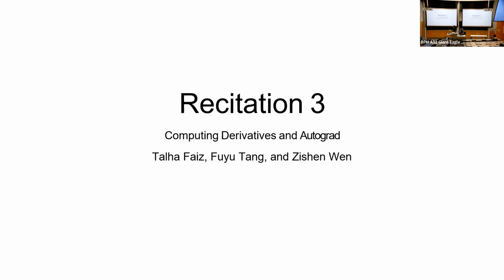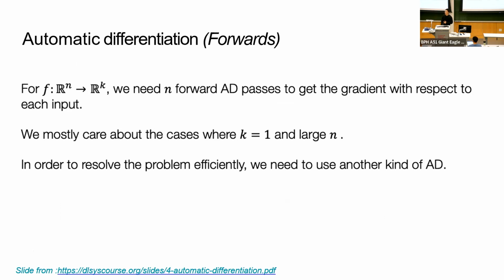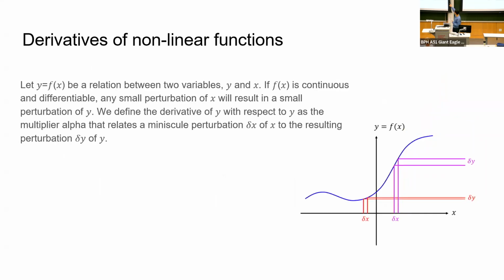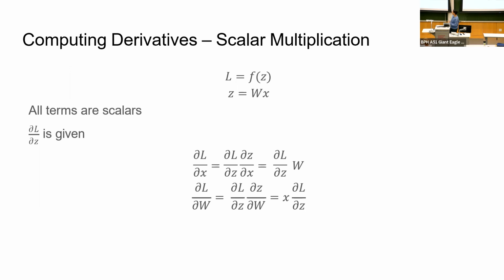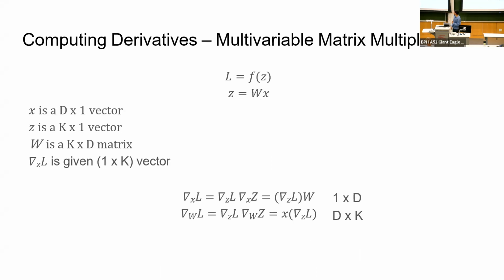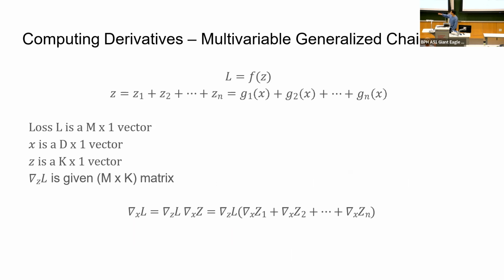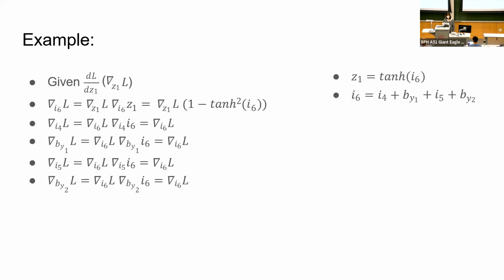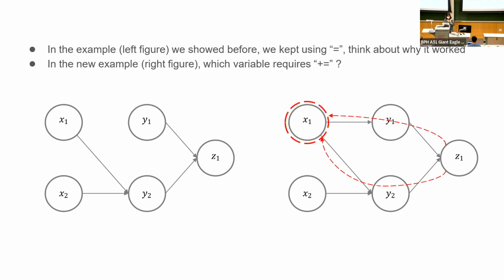11-785 Deep Learning Recitation 3: Computing Derivatives and Autograd